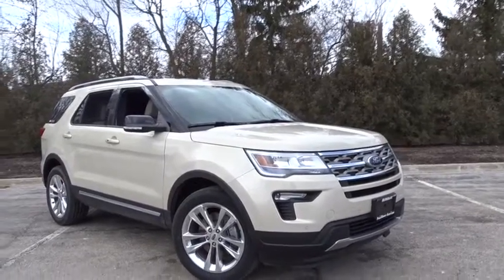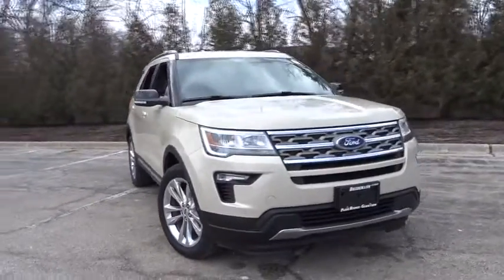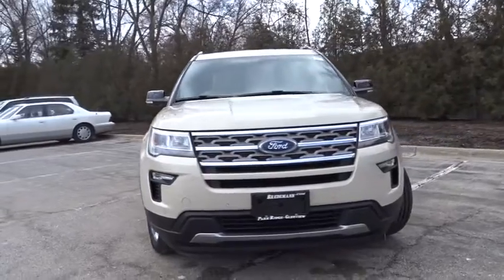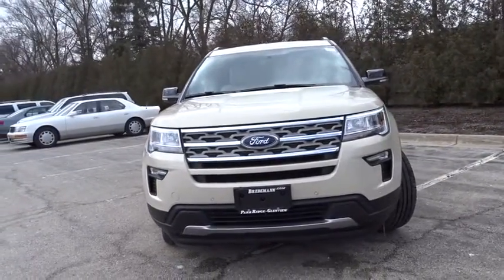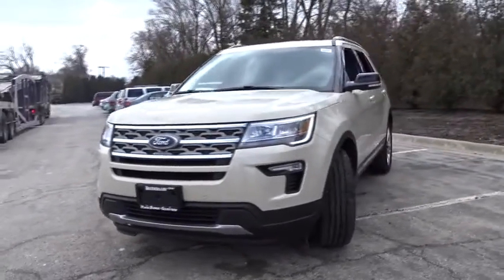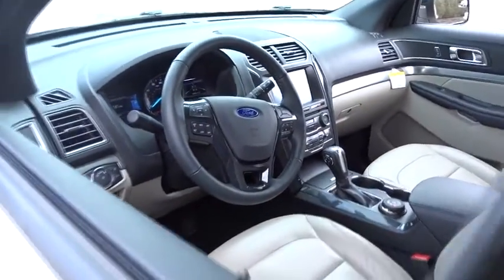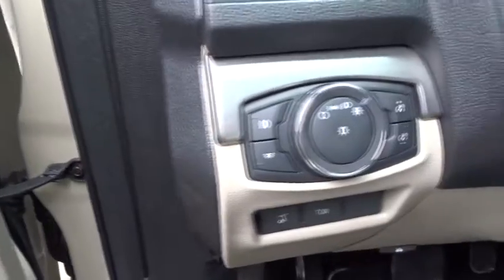2018 Ford Explorer Niles, Schaumburg, Chicago, Highland Park, Arlington Heights, IL F38086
Platinum Dune Metallic Tri-Coat New 2018 Ford Explorer available in Niles, Illinois at Bredemann Ford. Servicing the Schaumburg, Chicago, Highland Park, Arlington Heights, IL area.

Bredemann Ford
2038 Waukegan Rd